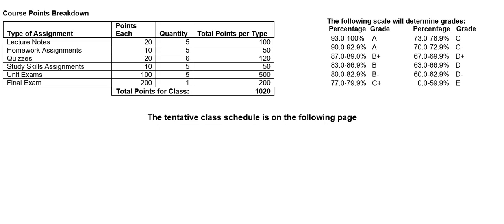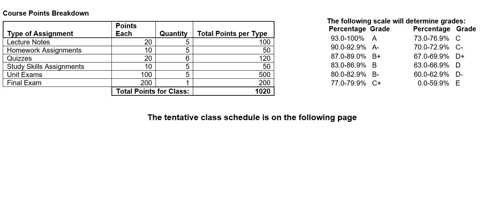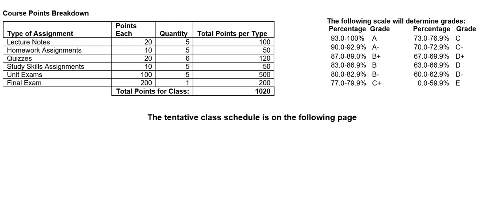Fall 2020 BIO 110 Syllabus Video 20 (Course Points Breakdown and Grading Scale)